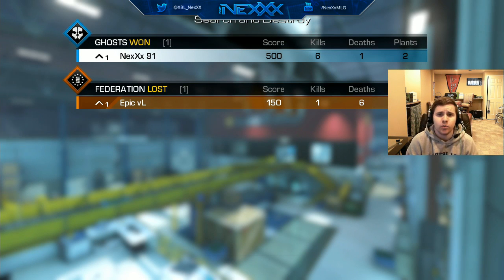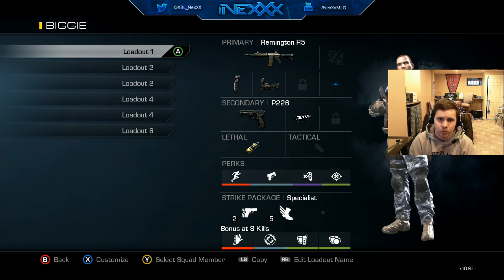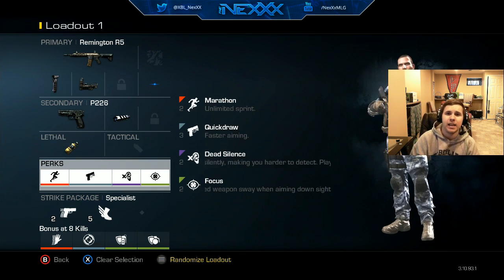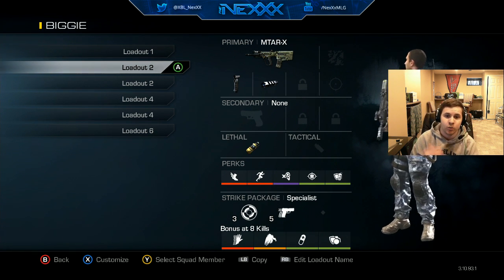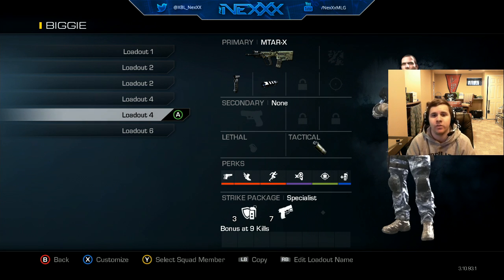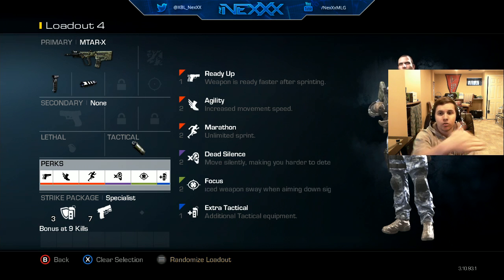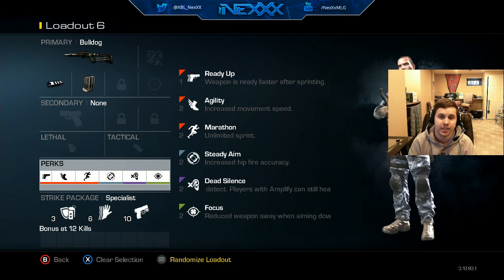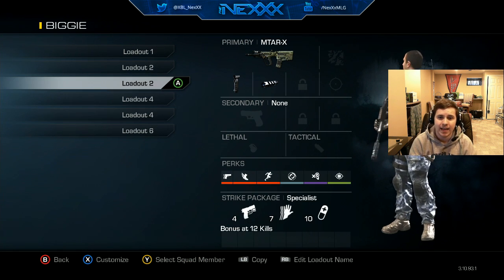1v1 Class Set Ups w/ NexXx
Hey guys! wanted to bring you guys a helpful video hopefully that will improve your game just a tad as well as help you set up your classes for 1v1s!

Go follow the channel to be notified when I go live!
Schedule: Monday-Friday 3pm - 7 EST
Saturday: 1030pm est - ???